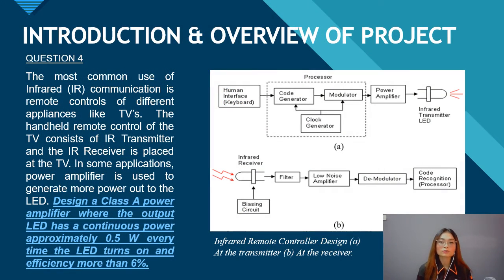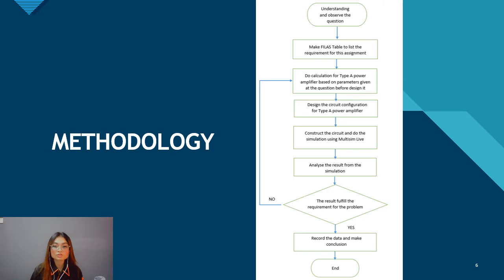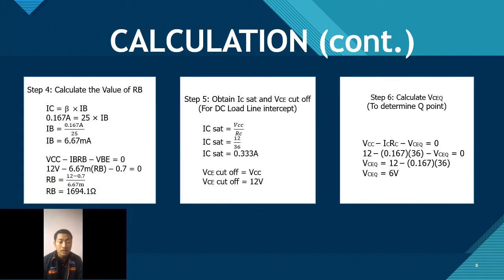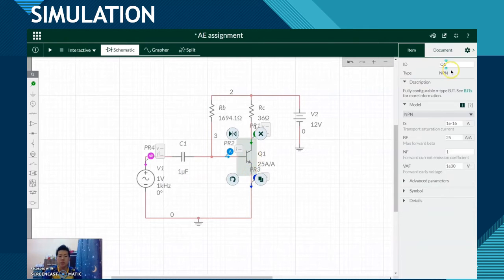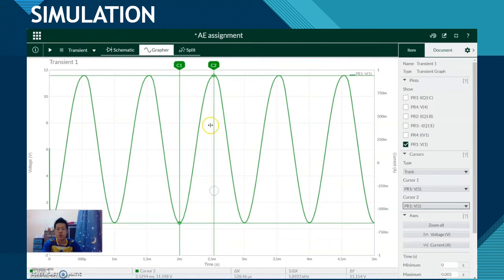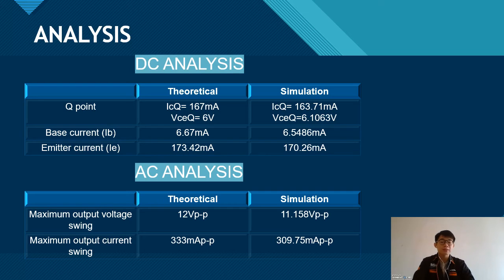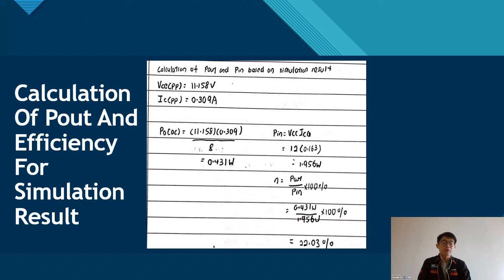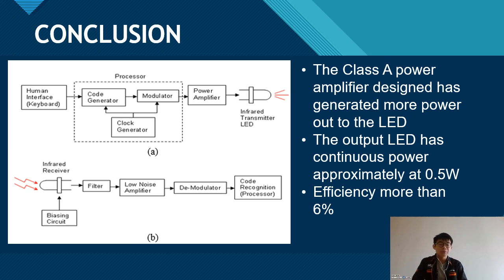BEKE 2333 Analogue Electronics PBL Assignment GROUP 4 Question 4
Group members:
1. Yap Zhi Xuan B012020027
2. Chew Yeong Pheik B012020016
3. Muhamad Ahnaf Marzuqi Bin Mohd Ruzlan B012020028
4. Arbaayah Binti Mohd Jaafar B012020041
5. Mohamad Nur Firdaus Bin Mohd Ali B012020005